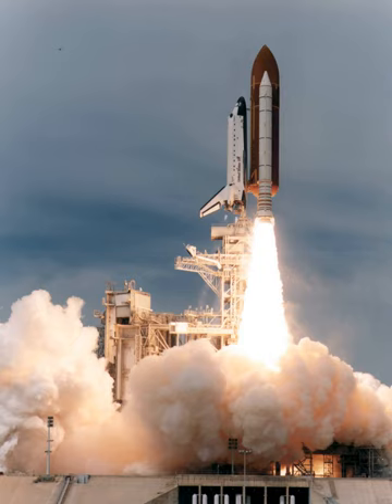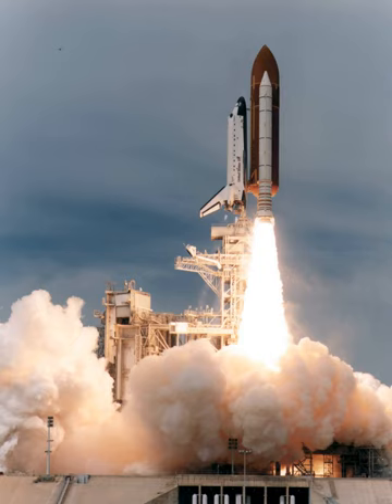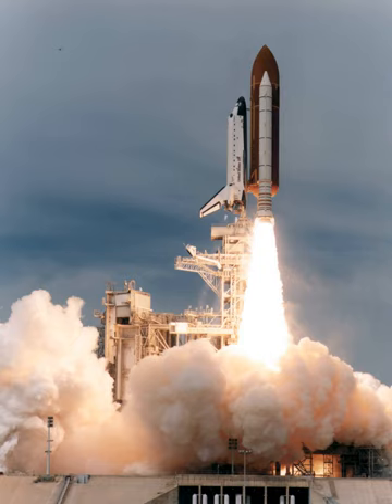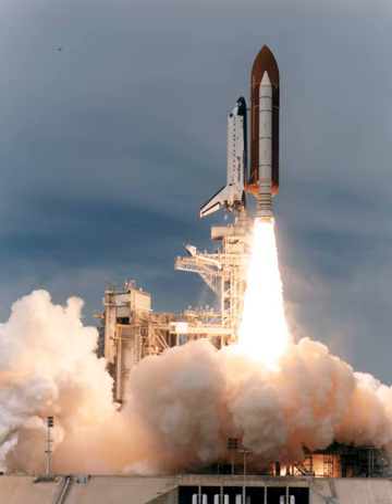STS-69 | Wikipedia audio article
00:00:21 1 Crew
00:00:30 1.1 Spacewalks
00:01:00 2 Mission highlights
00:04:55 3 See also
00:05:14 4 External links

- Socrates

SUMMARY
STS-69 was a Space Shuttle Endeavour mission, and the second flight of the Wake Shield Facility (WSF). The mission launched from Kennedy Space Center, Florida on 7 September 1995. It was the 100th successful manned NASA spaceflight, not including X-15 flights.